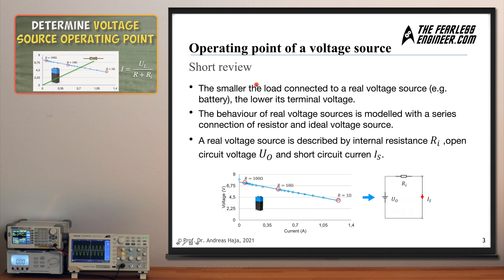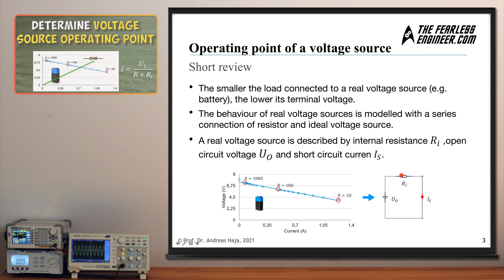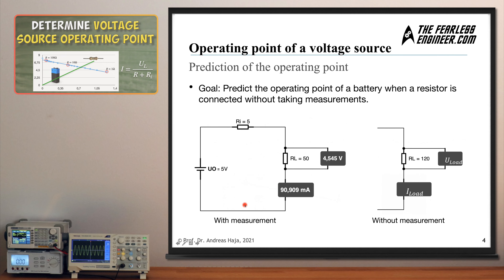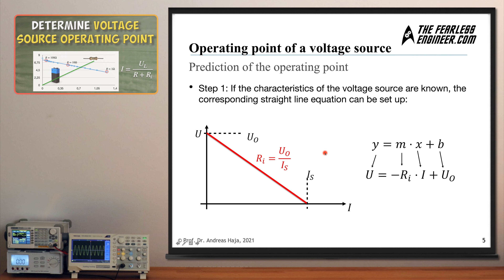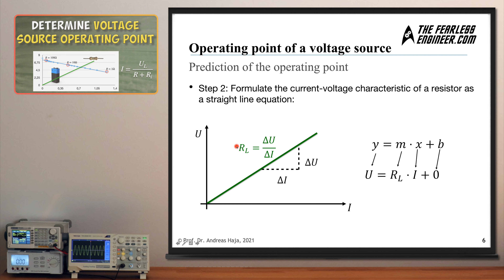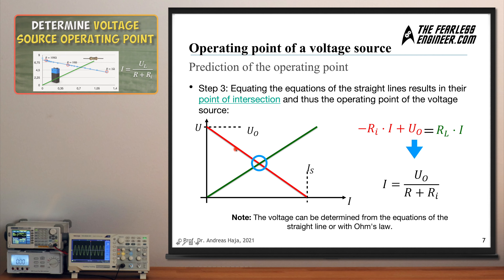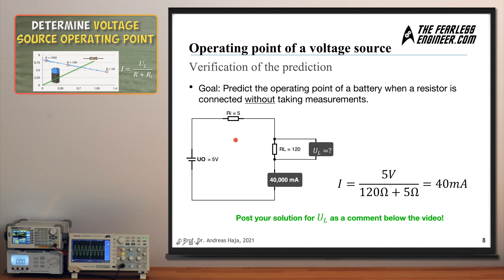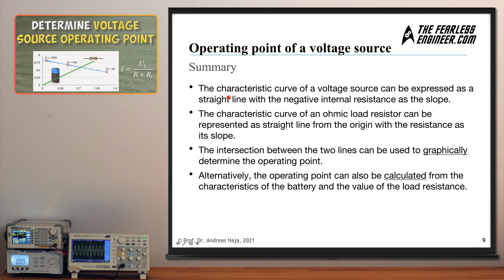How to find the operating point of a battery? | Learn Electronics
In this module you will learn how you can easily determine the operating point from the characteristics of a voltage source (i.e. the internal resistance and the open-circuit voltage), which occurs when you connect a certain load resistor.

I show you how this works graphically using the current-voltage characteristics and with which formula you can quickly and easily calculate the result.

And at the end of the video we check our results with a circuit simulation.

you can also find tutorials and learning materials on topics related to programming and electronics. Feel free to have a look.1)